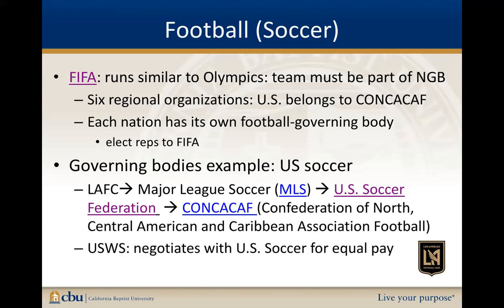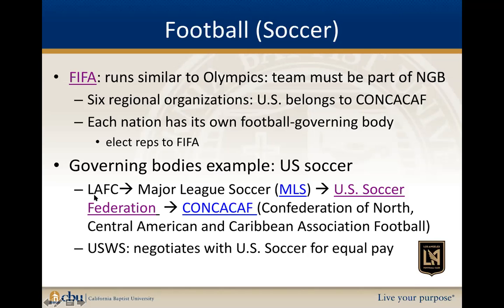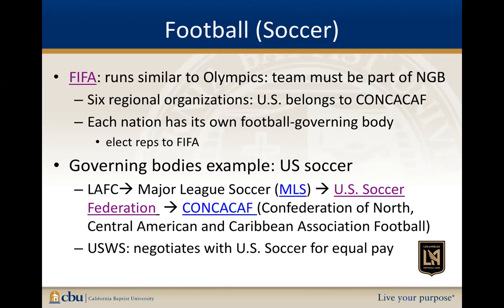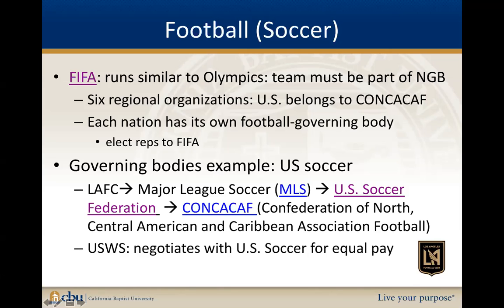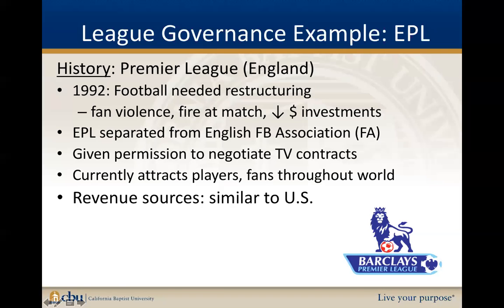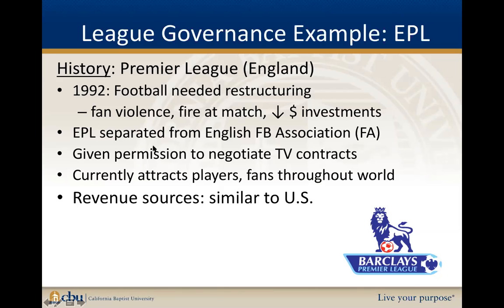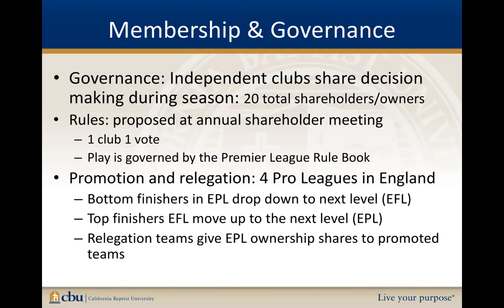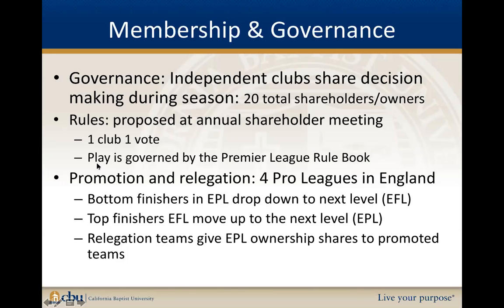KIN315 chapter 14 part 2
part 2 of chapter 12 lecture